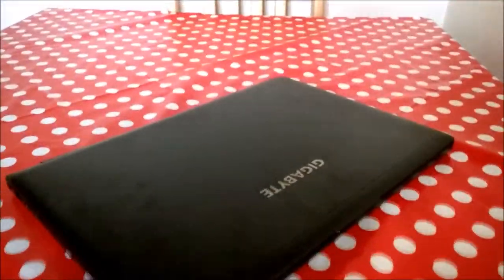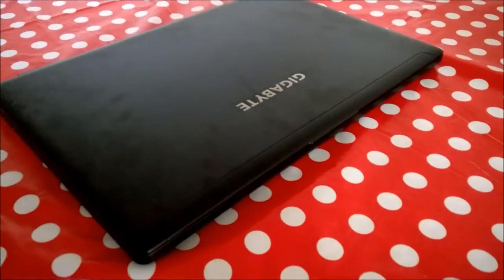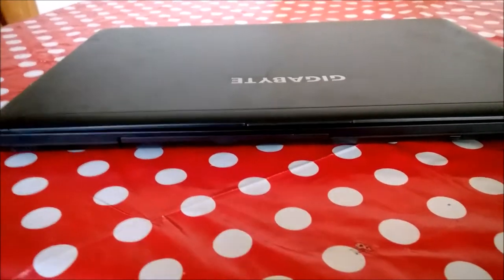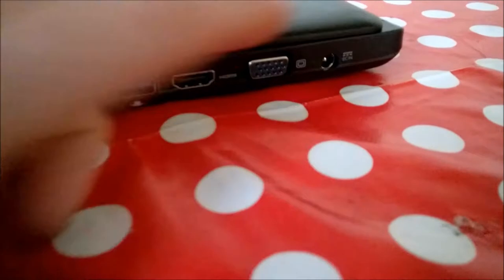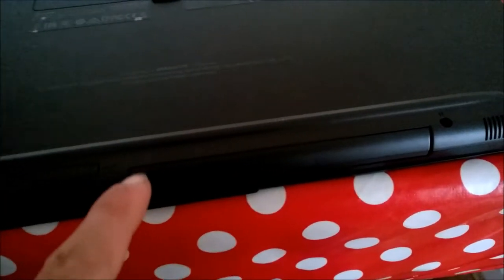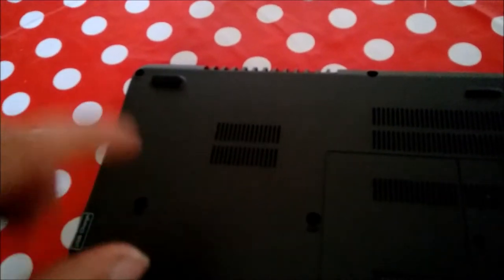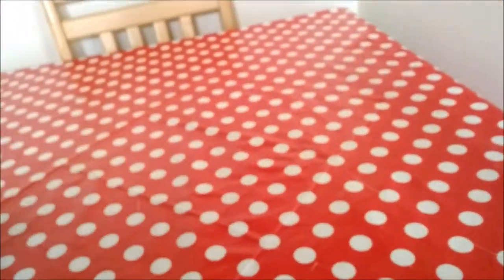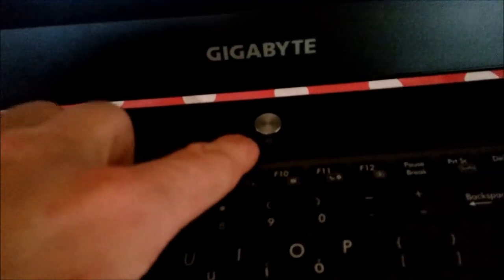gigabyte p35w v3 review part 1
hey guys part 1 of my gigabyte p35w v3 review

here is the link to my cooling table build check it out

and the link for overclocker uk for all your computer needs